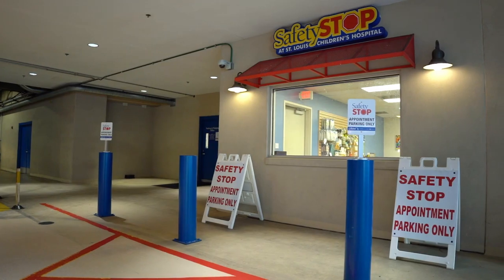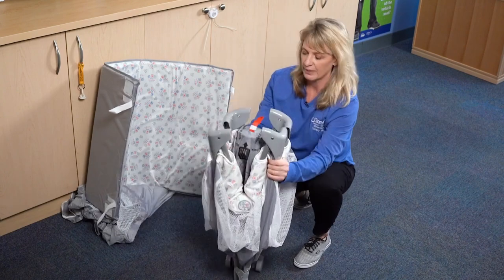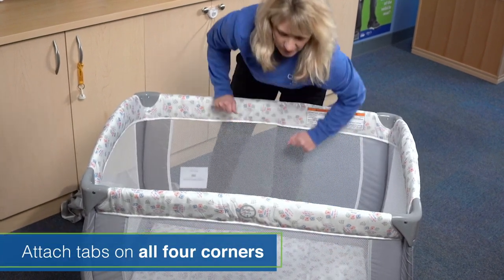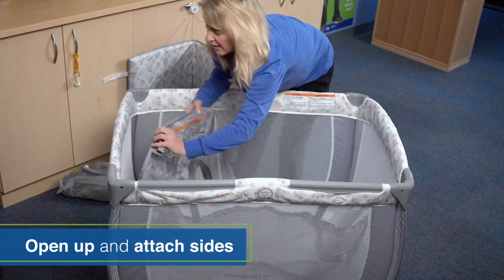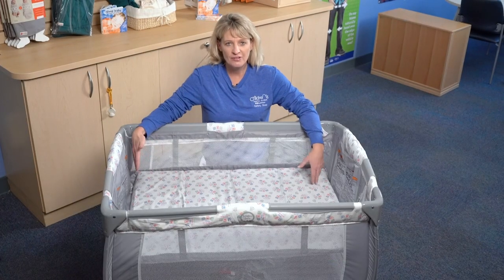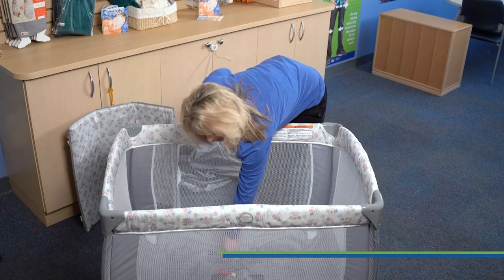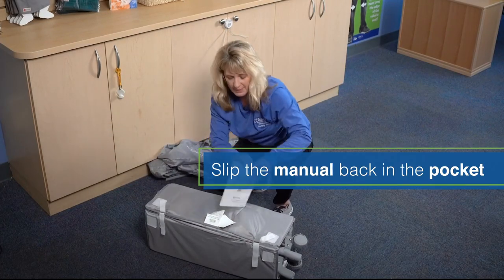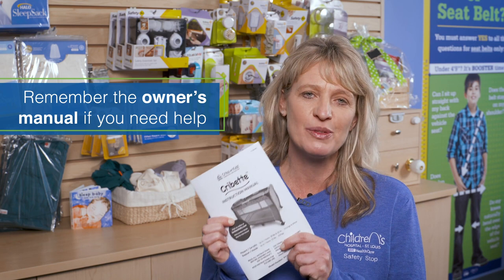How to Use a Cribette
Step by step instructions on how to set-up and take-down a cribette.